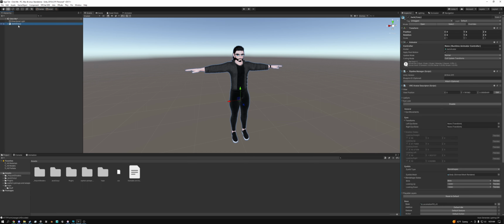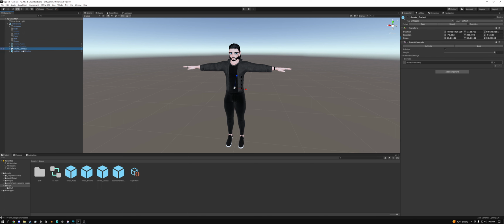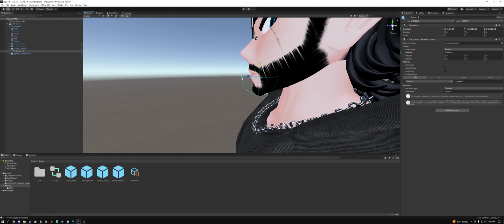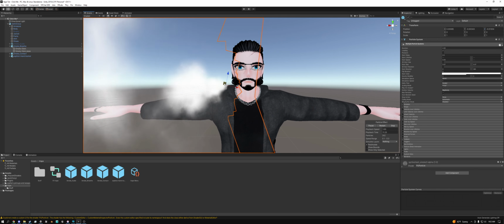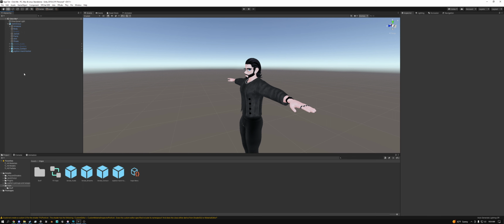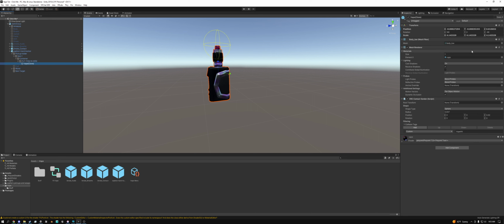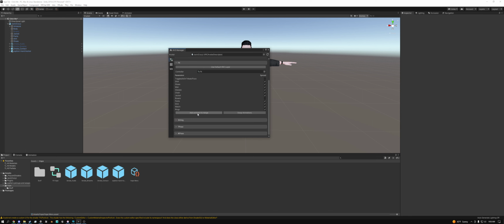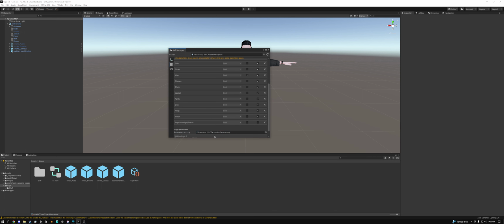How To Install My Vape Simulator For VRChat Avatars SDK 3.0